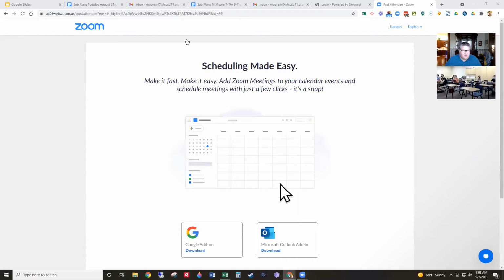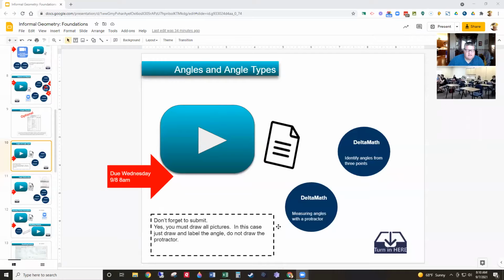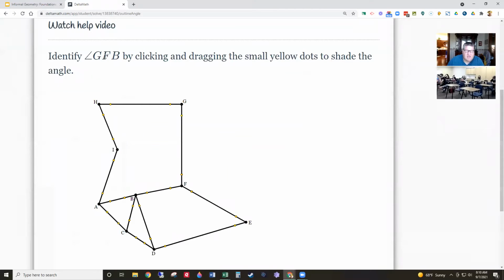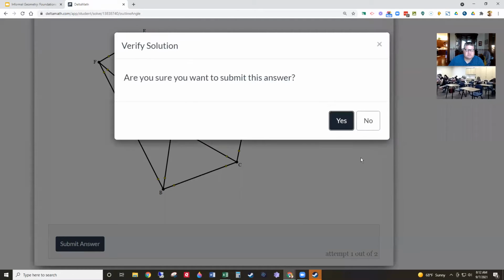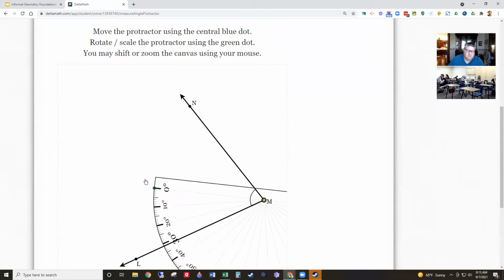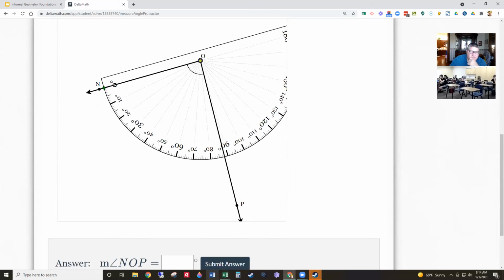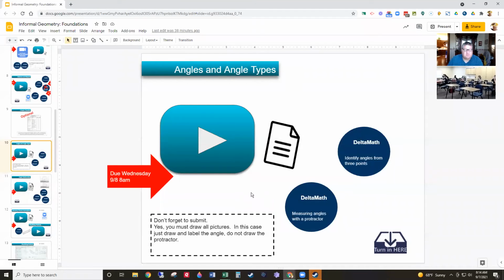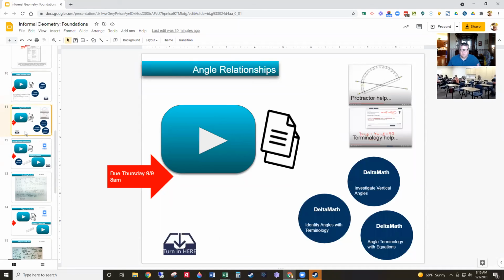Informal Geo angle types